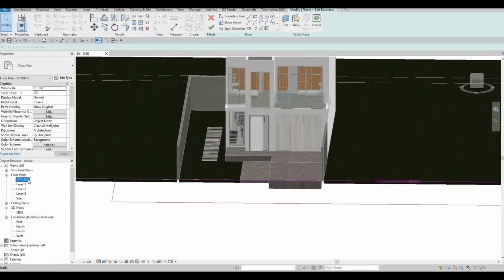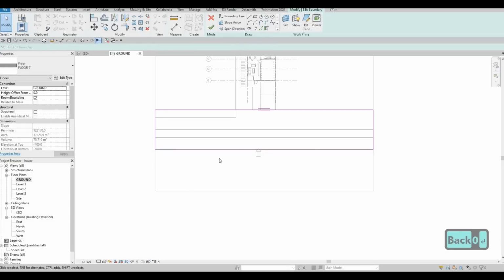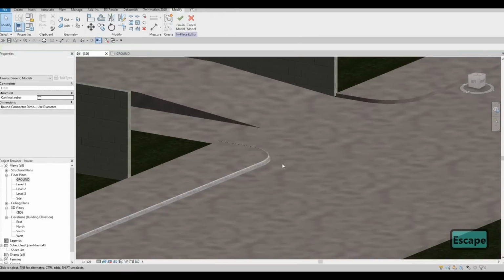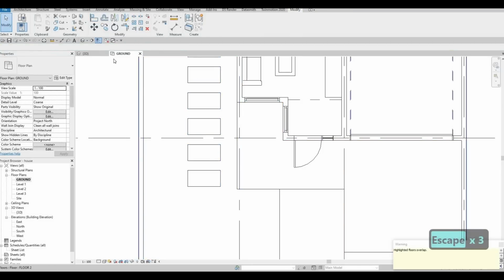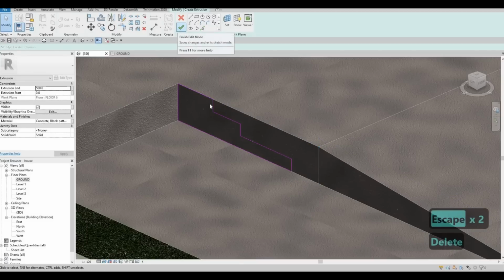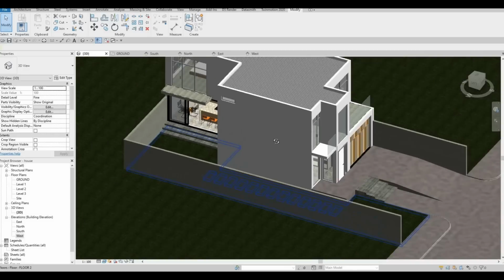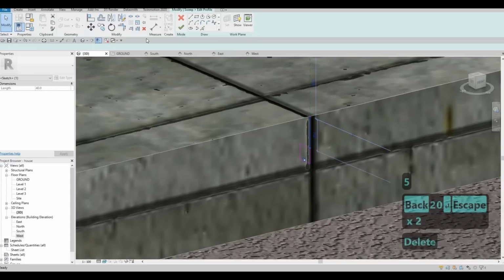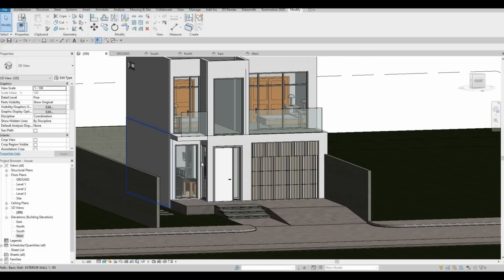JF House | Part 12 | Complete Step By Step Project | Revit and Twinmotion Tutorial